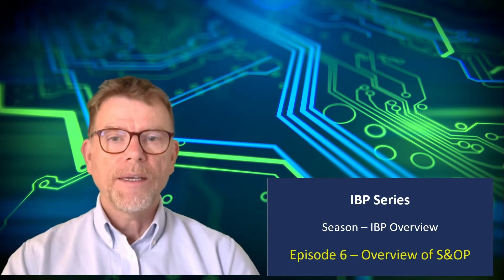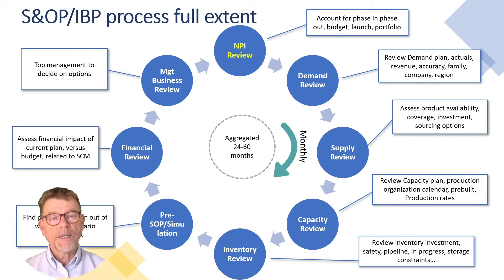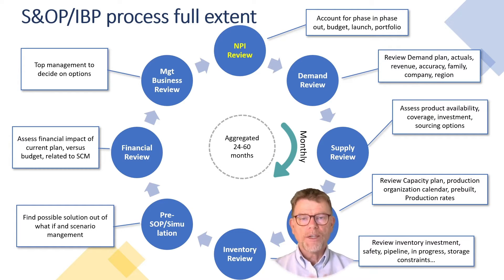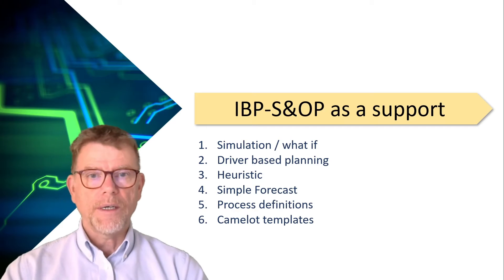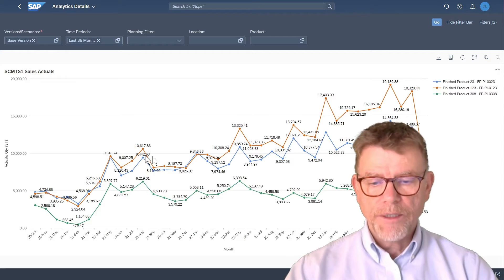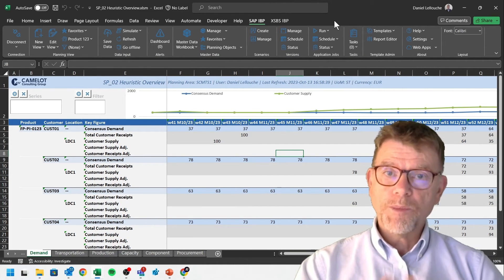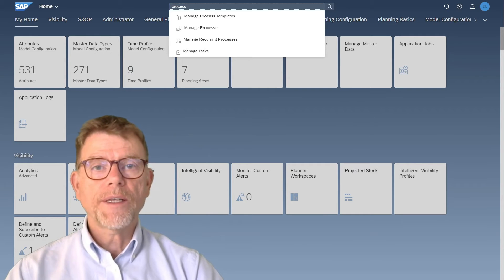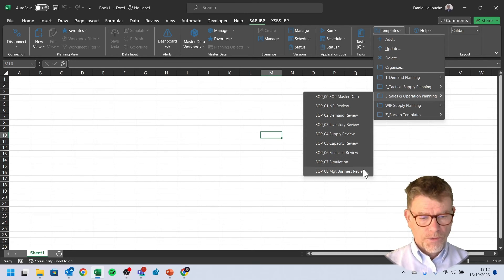Get an overview of SAP IBP S&OP process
In this episode, I present 2 slides of concept and then demonstrate the solution elements that relate to the S&OP process

00:00 - Welcome
00:26 - S&OP or IBP?
01:00 - Full extent IBP/S&OP process
02:39 - Common IBP/S&OP process
04:16 - IBP-S&OP to support the process
05:48 - IBP-S&OP demo in Fiori
06:24 - IBP-S&OP demo in Excel
07:05 - Handling scenario in SAP-IBP
09:24 - Manage process templates
10:29 - Camelot SCMLab Camelot Excel Templates for S&OP
12:58 - Thanks